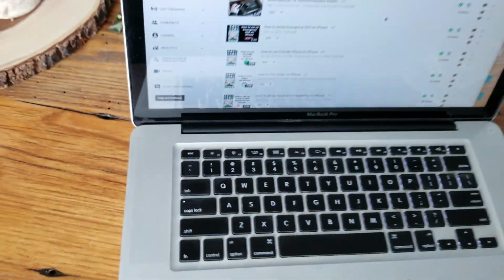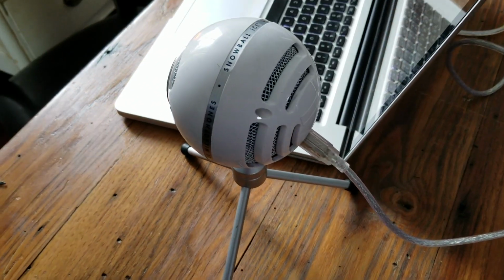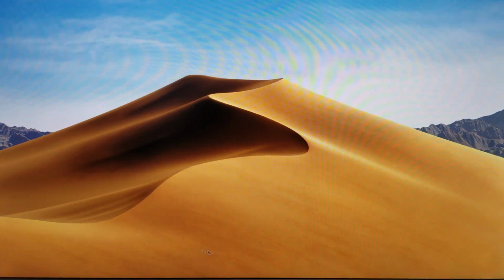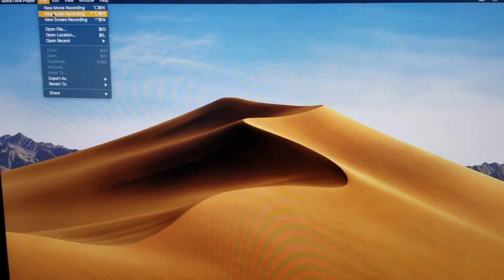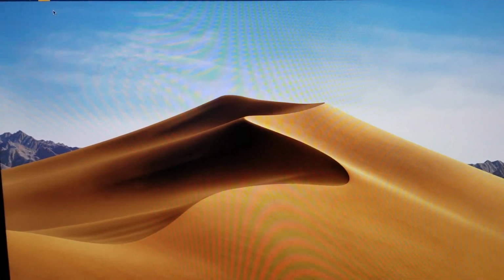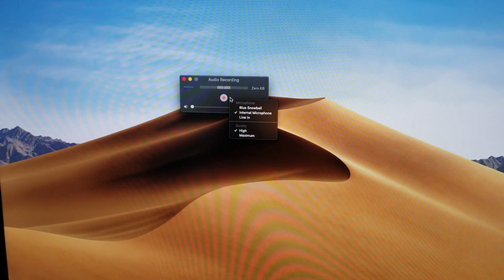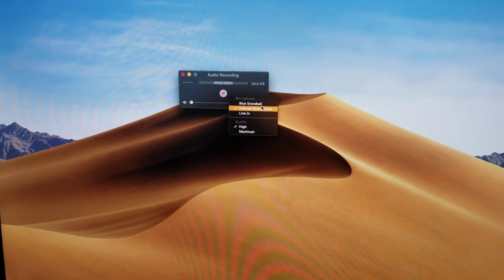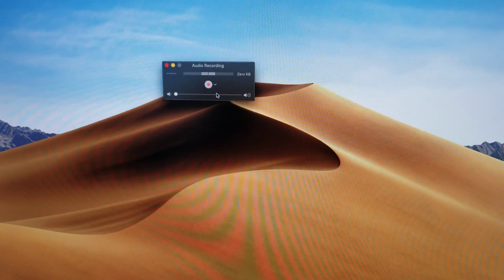How to Setup and Record with a Blue Snowball Mic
New Blue Snowball Mics

In this video, we show you how to install, set up, and record with a Blue Snowball microphone. The set up process is very easy using a Mac computer. In this tutorial we will show you how to use the Blue Snowball mic with QuickTime as a software tool to record for a podcast, music recording, or other audio recording needs.